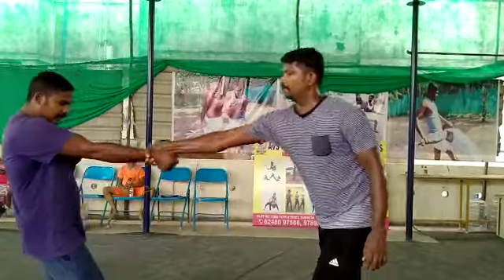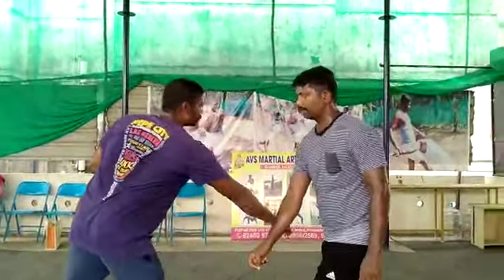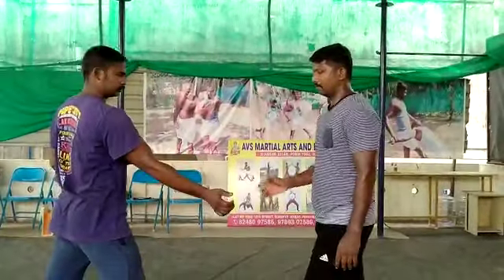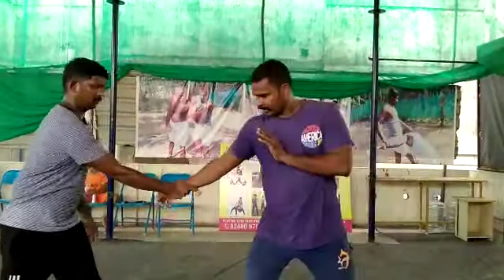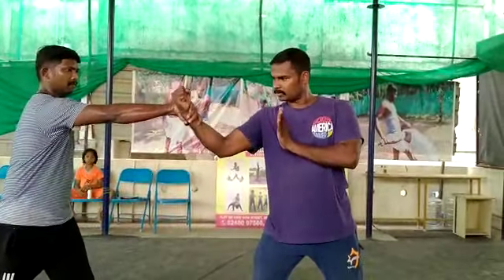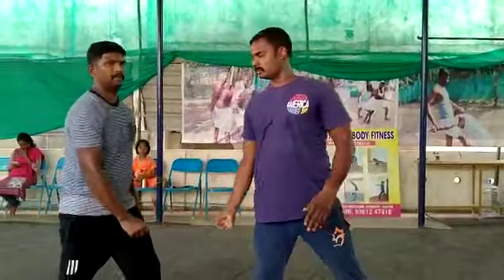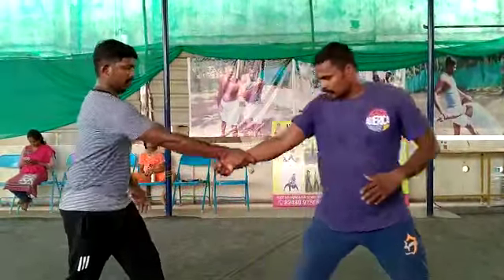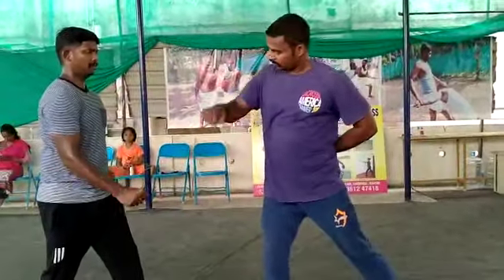Self defense technique against common knife attacks/Adimurai master Satheesh Chennai 8248097586.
next video

🔥This video is only for advertising and promotion purposes. 🔥

🙏Don't try in your home without advice of proper master 🙂
Video from Satheesh